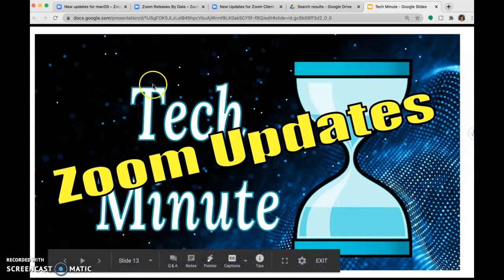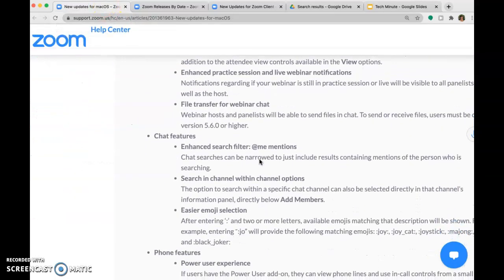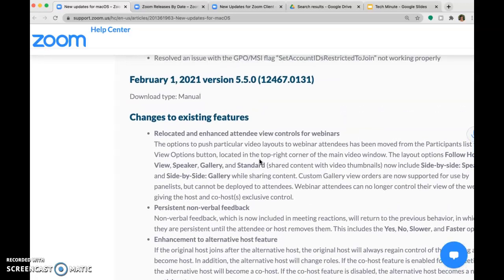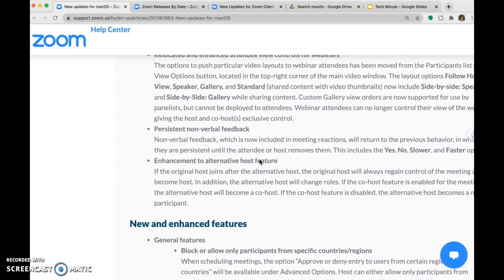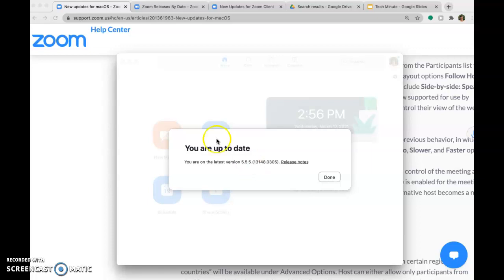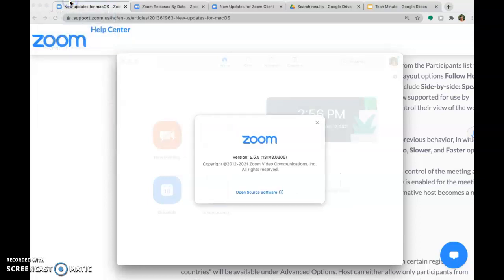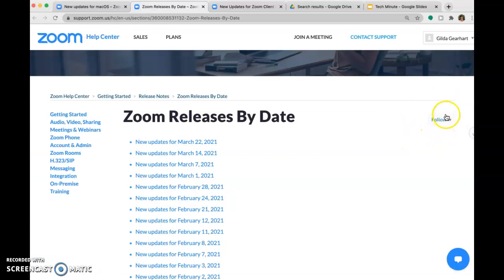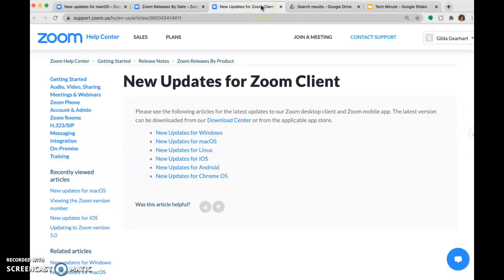Tech Minute Zoom Updates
Learn the why and how of Zoom updates. Here are the links mentioned in the video: